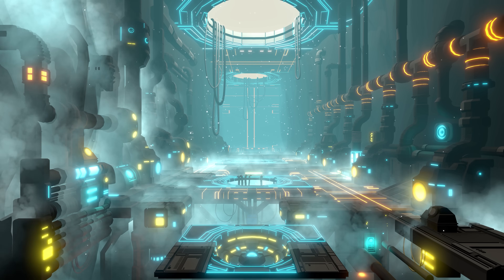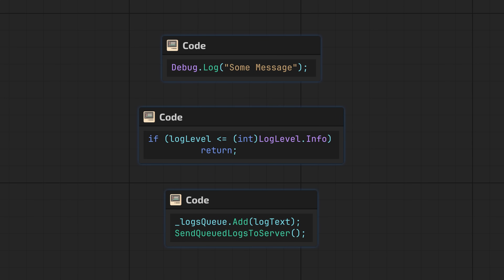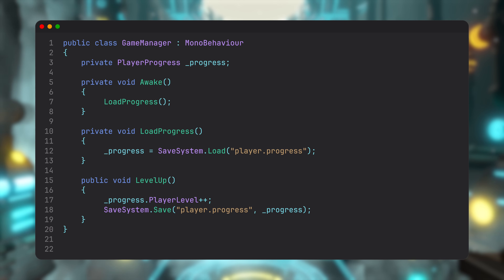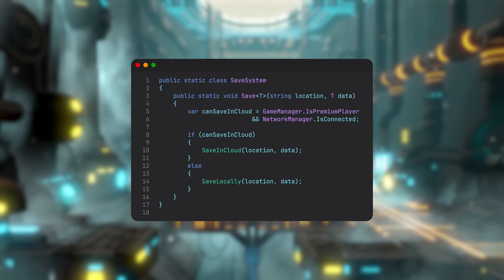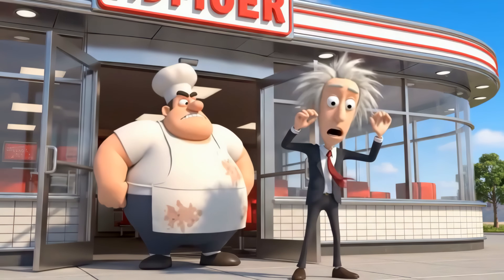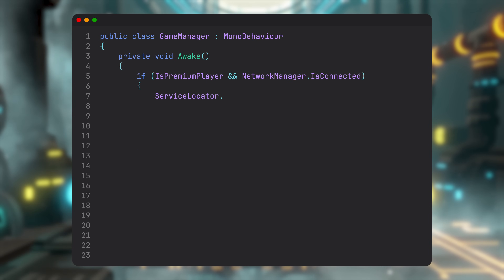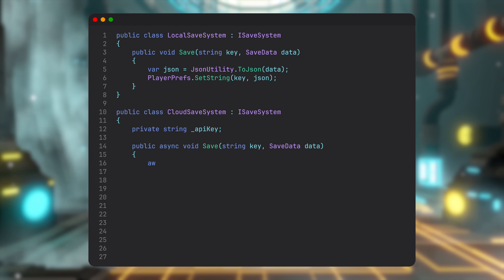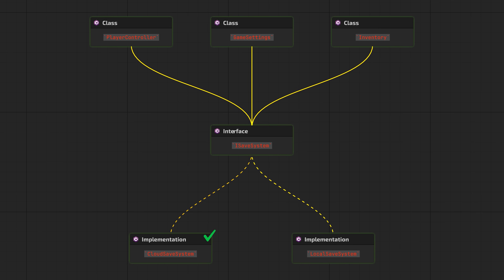Inversion of Control in Unity == Your Secret Weapon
Learn how Inversion of Control transforms rigid Unity codebases into flexible, testable architectures

Chapters
00:00 Intro
00:40 Traditional control flow
01:46 Presenting the problem
02:25 A new requirement
02:55 The beginning of IoC
03:46 IoC definition
04:19 Common IoC patterns explained
05:29 Why IoC matters
07:04 Wrapping up